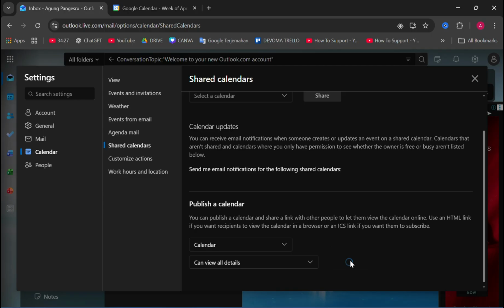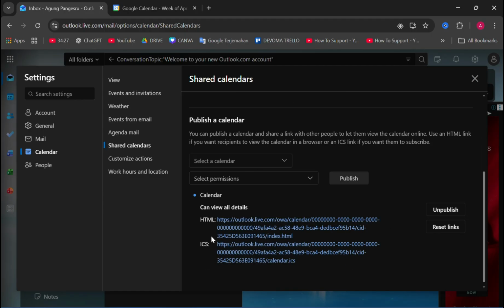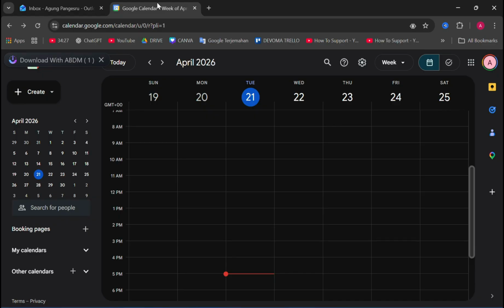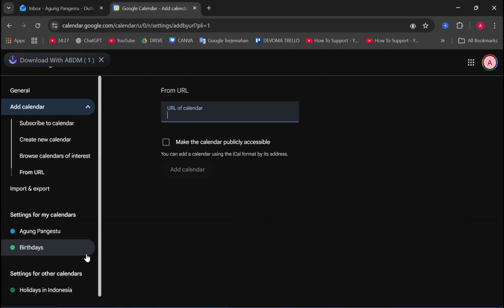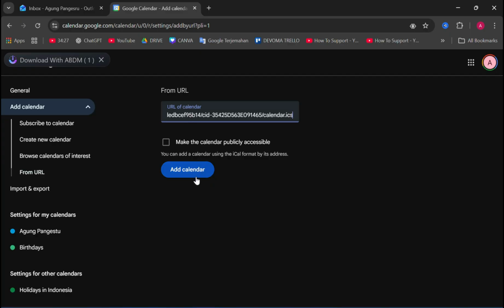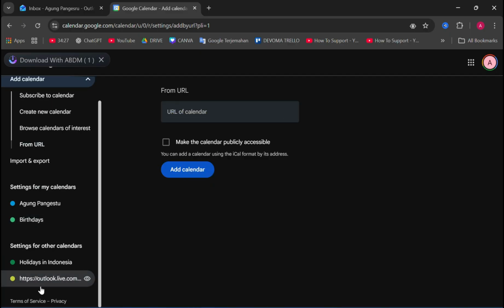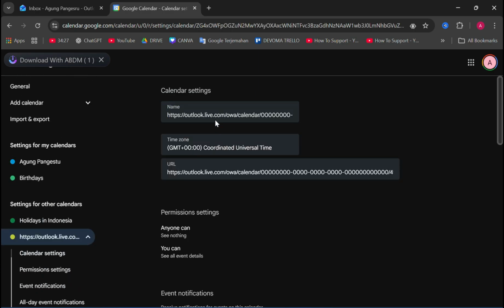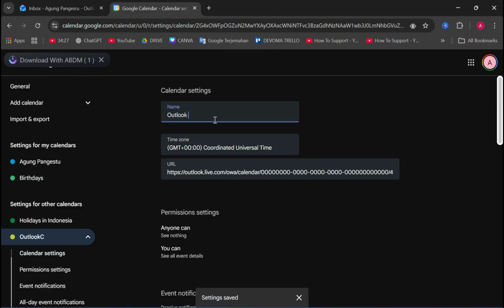How to Sync Outlook Calendar with Google Calendar (Full Guide 2026)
Learn how to sync your **Microsoft Outlook** calendar with **Google Calendar** so you can manage all your events in one place. In this tutorial, you'll see different methods to connect both calendars, keep events updated, and improve your productivity.

• How to sync Outlook Calendar with Google Calendar
• How to export and import calendar data
• How to keep calendars updated automatically
• Tips for managing multiple calendars efficiently